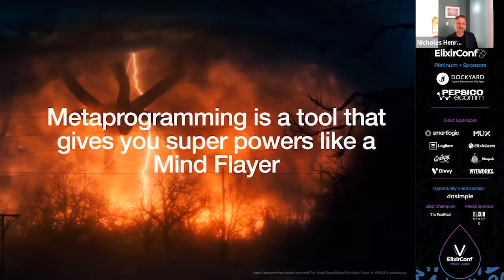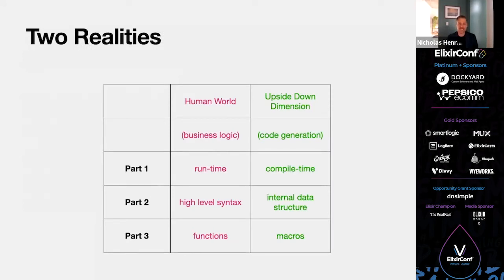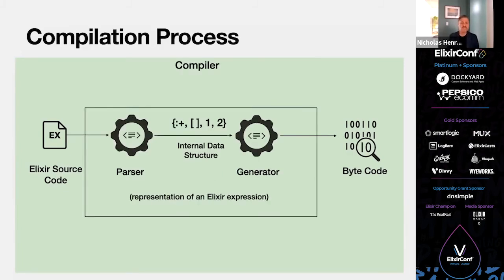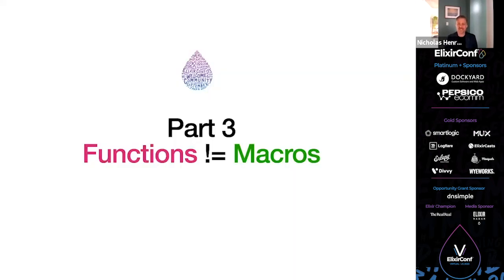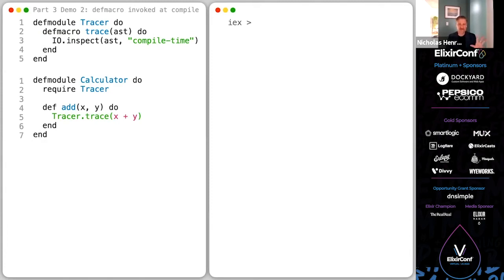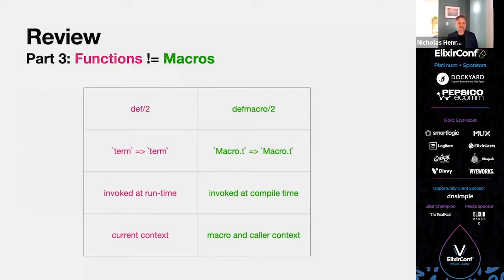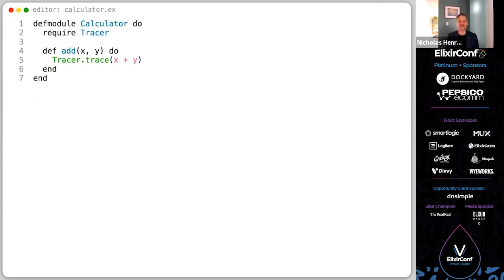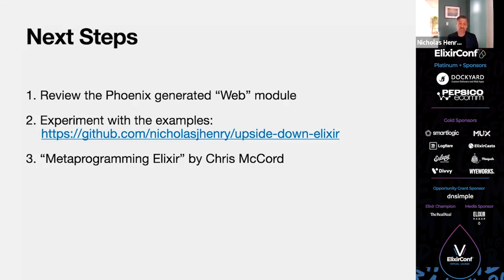ElixirConf 2020 - Nicholas Henry - The Upside Down Dimension of Elixir - An Intro to Metaprogramming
Open the gate and enter into the Upside Down Dimension of Elixir that is metaprogramming. If you have become frustrated with boilerplate code in your modules, wanted to program in a language closer to your domain, or create new programming constructs in Elixir, then this presentation is for you. The format of this talk is a gentle introduction presenting key concepts reinforced with code demos. At the end of the presentation, you will have the tools to write basic macros and a solid foundation to explore more advanced concepts on your own.